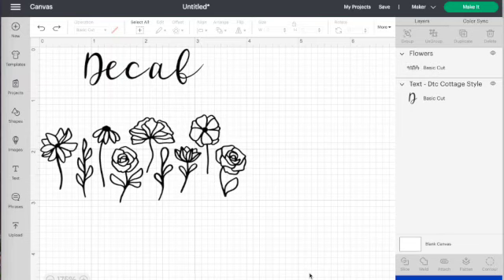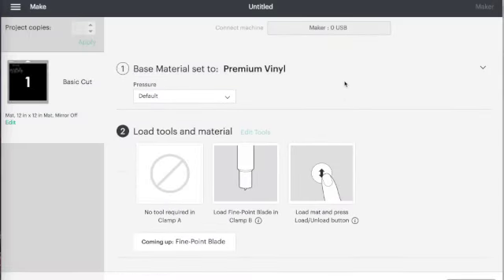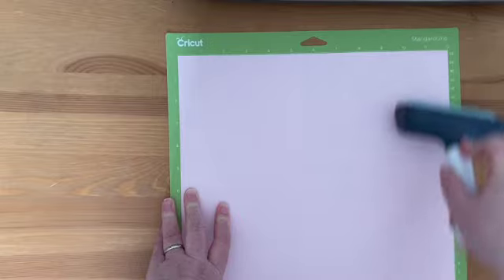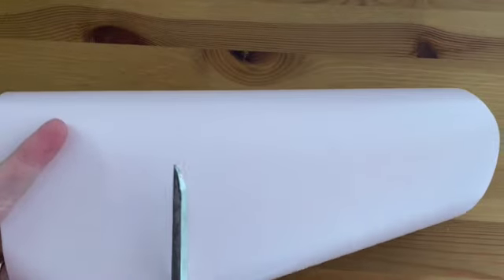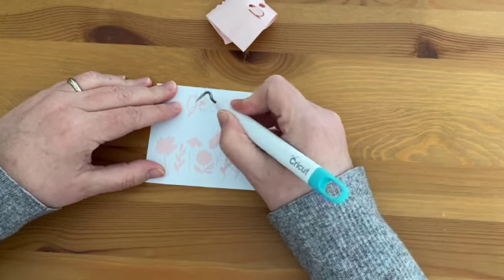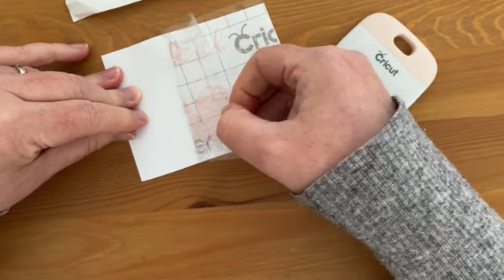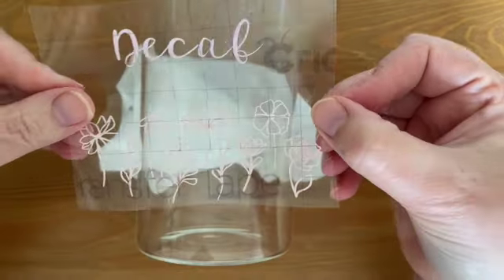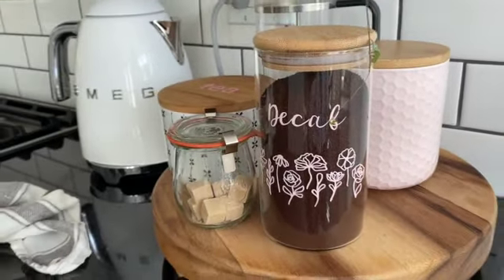How To Cut Vinyl On A Cricut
How To Cut Vinyl On A Cricut: A Step By Step Beginners Guide